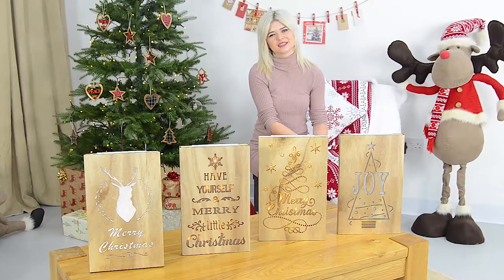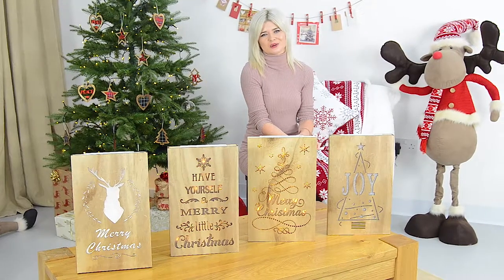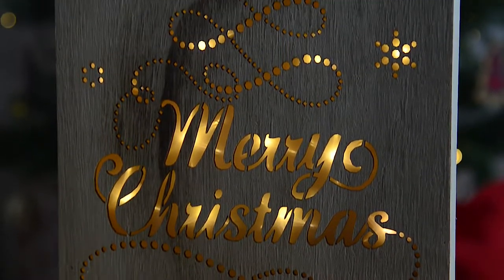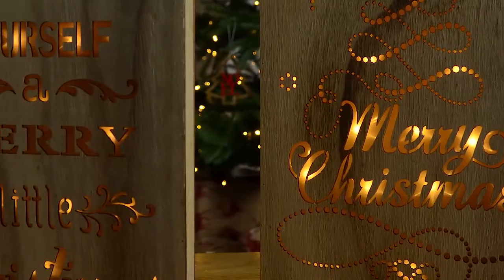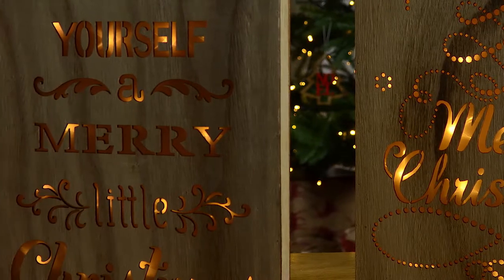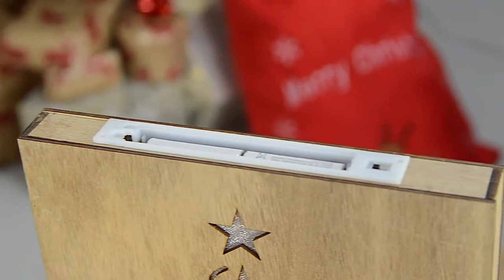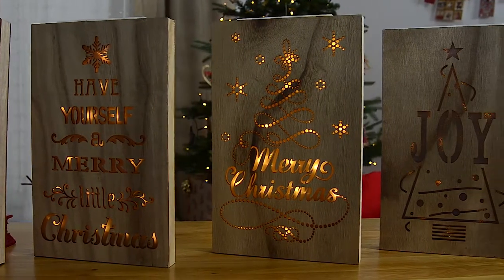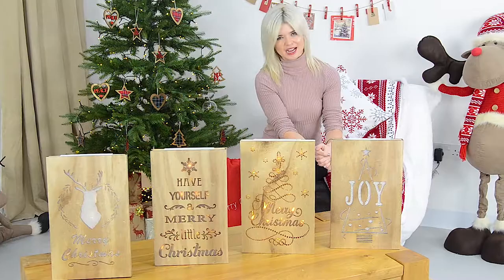Light Up Christmas Wooden Wall Plaque Decoration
These Light Up Wooden Wall Plaques are the perfect way to say Merry Christmas to your loved ones this festive season. Each individual plaque is crafted from a rustic styled wood and measures 23.5 x 38cm. It really comes to life in the evenings, thanks to the 20 warm white LED lights which are perfect for making Christmas nights even more magical. The plaque is battery operated and runs on 2 x AA batteries which are inserted at the top, and there are four charming designs to choose from so you can find the perfect match for your Christmas decor.